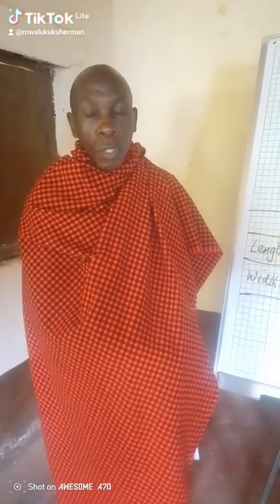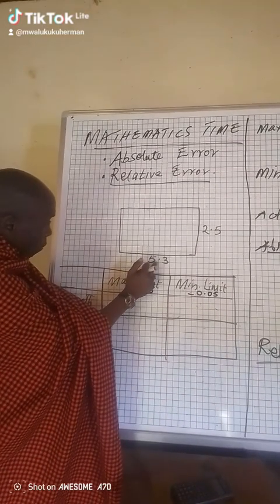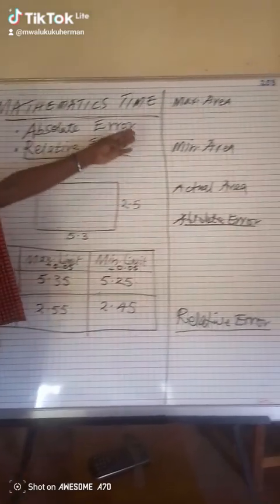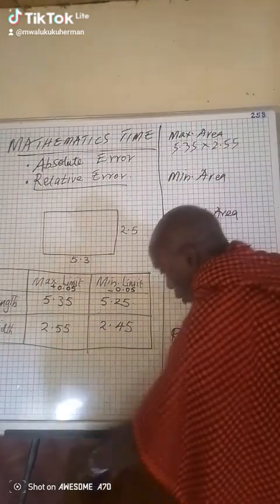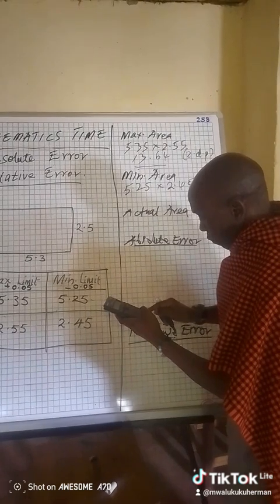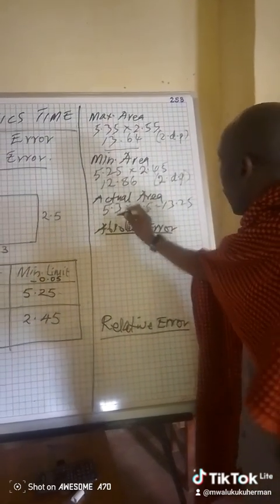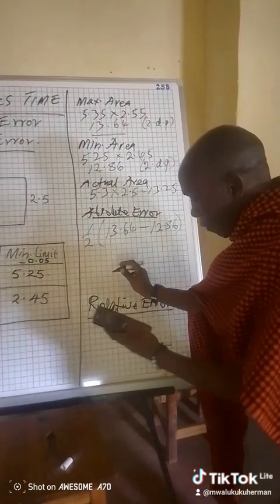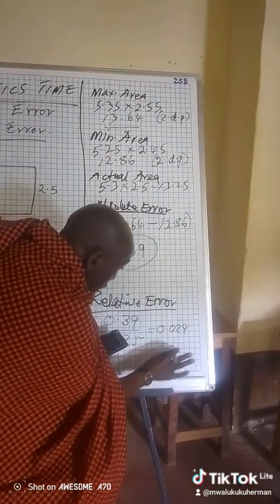Absolute error and relative error by Herman Mwalukuku Mwawasi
Absolute error and relative error.